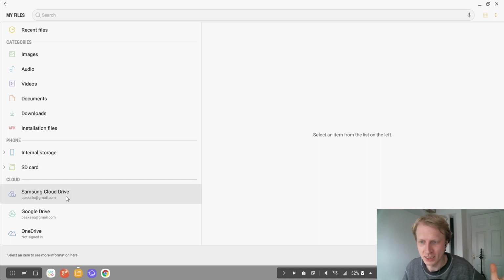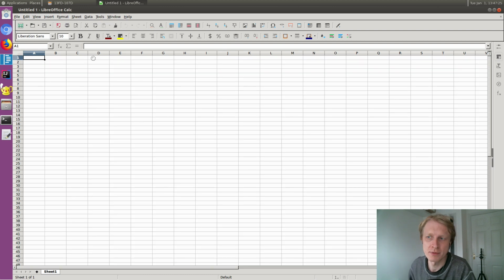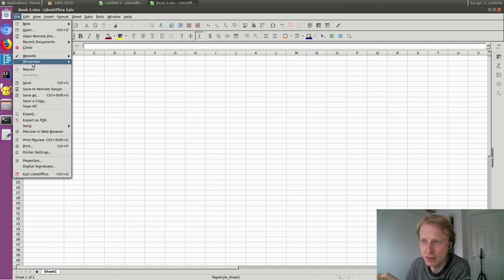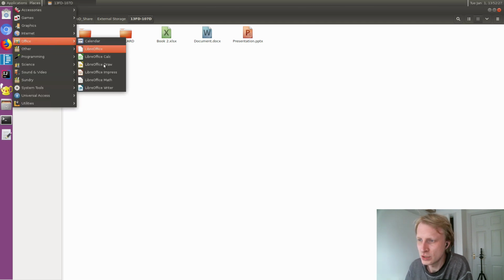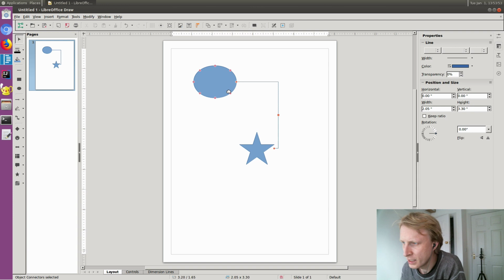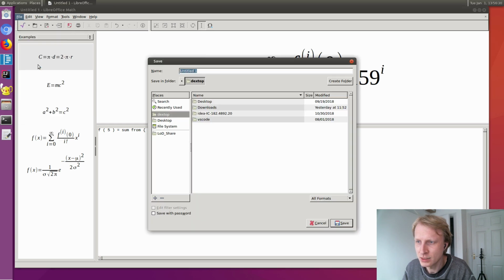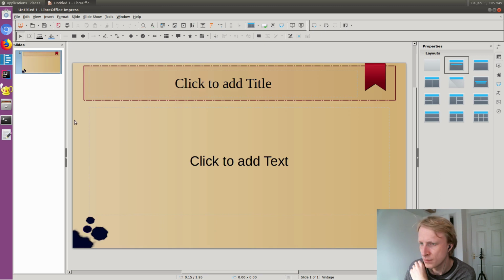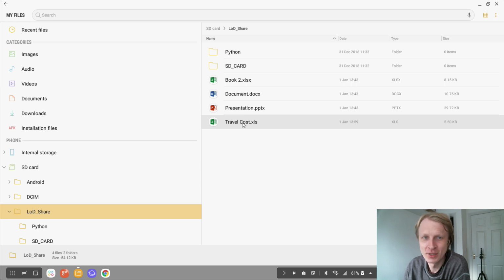LibreOffice 5 on LoD [ Linux on DeX | Samsung Galaxy Note 9 ]